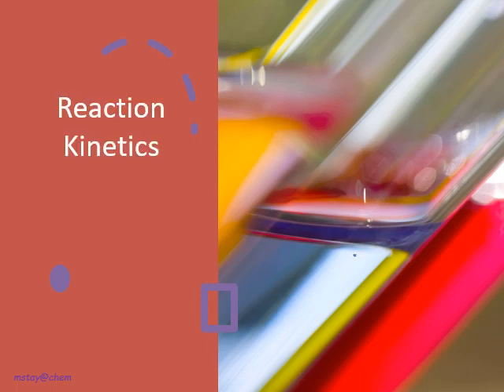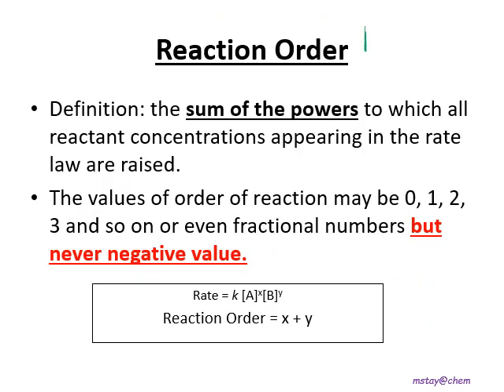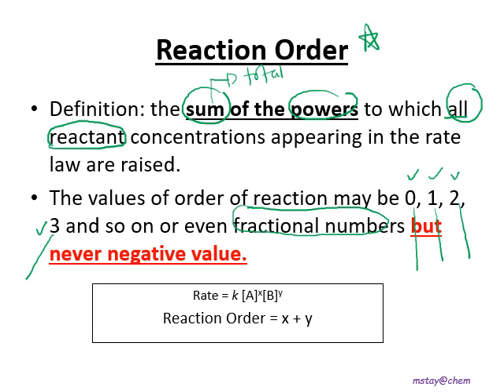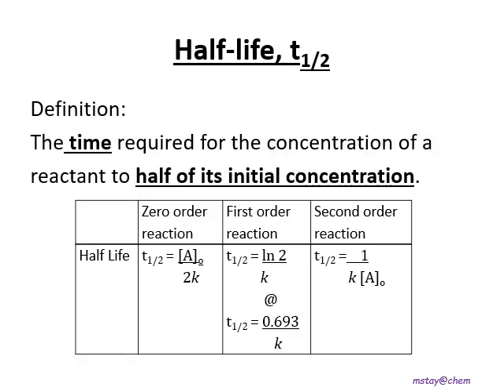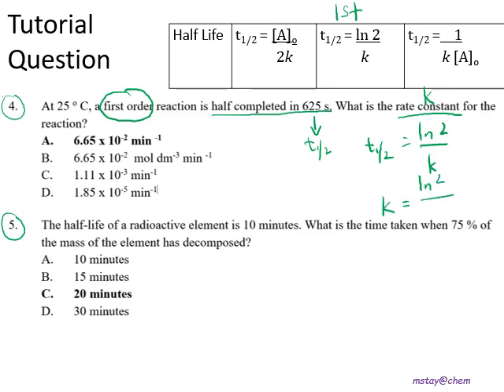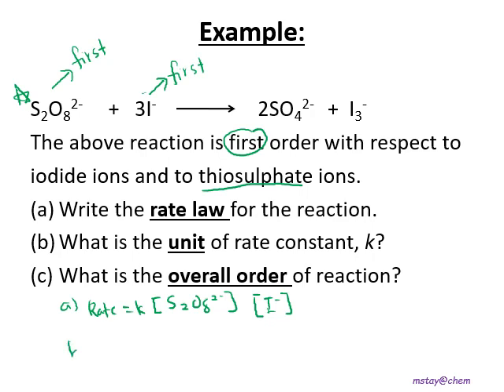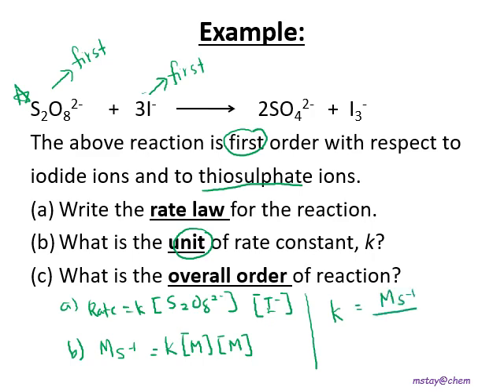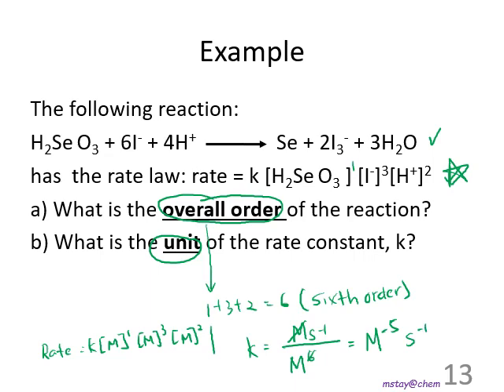2 Rate law + Rate constant + Order of reaction + Half life (Q3)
1. meaning of rate law, rate constant, order of reaction and also half life.
2. there are 3 types of order of reaction (zero, first and second order of reaction)
3. how the order of reaction affect the rate of reaction if concentration is changed.
4. how to derive the unit of rate constant.
5. determine order of reaction